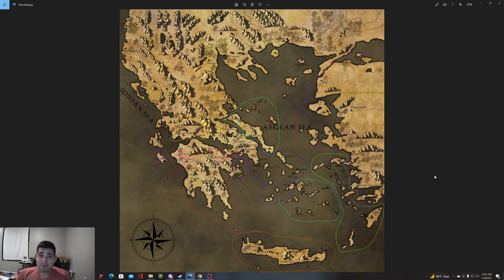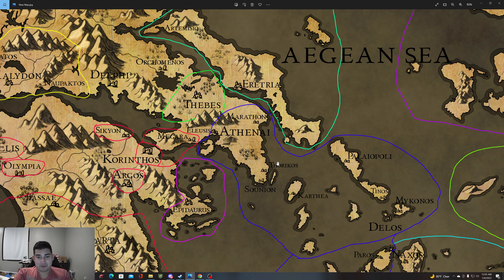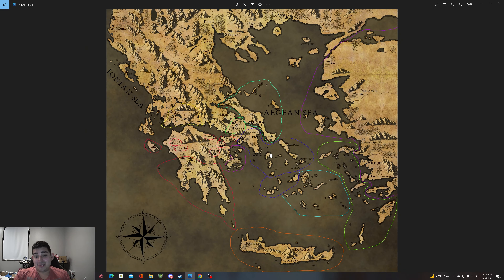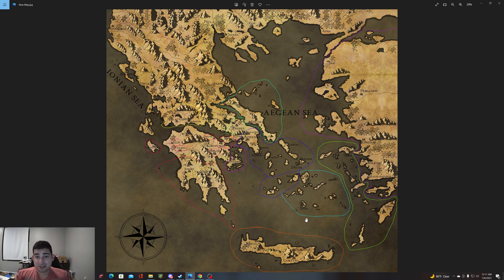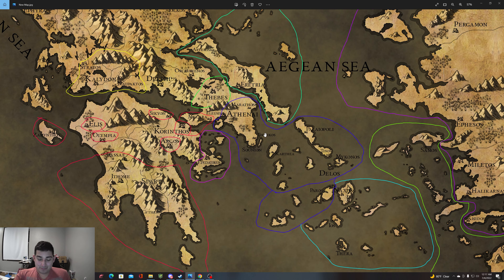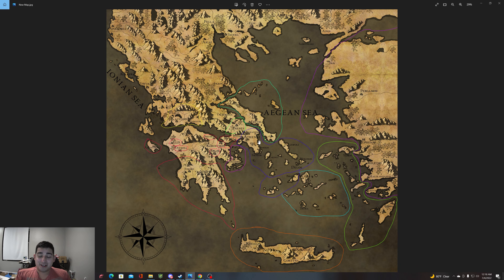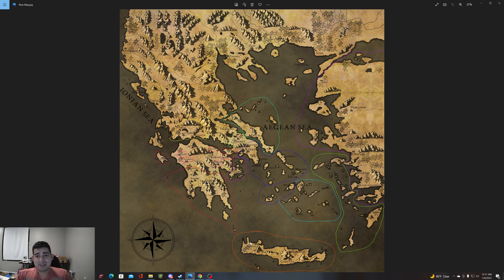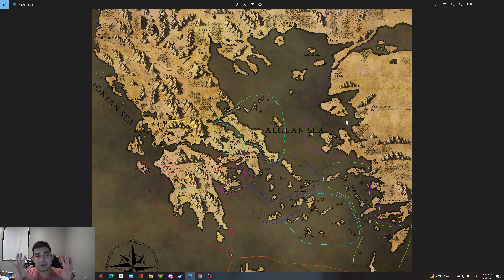Creating a Fantasy World in Dungeons & Dragons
Creating a Fantasy World in Dungeons & Dragons is one of those things all DM need to know the basics of. Today I will try to cover this massive topic. These are 6 Tips for doing just that. Where the cities are where towns are do villages spring up over their. Today we will try to cover this topic.
Want the Squad Combat Module? Want foundry vtt Modules. Extra GM resources, Map packs?
--Contents of this video--
00:00 - Video Structure.
02:15 - 1. Where the story is going to be set.
04:10 - 2. What Nations are around.
05:58 - 3. Where are the resources/who has them.
07:52 - 4. Political Situation.
09:27 - 5. This World.
19:30 - 6. Other.